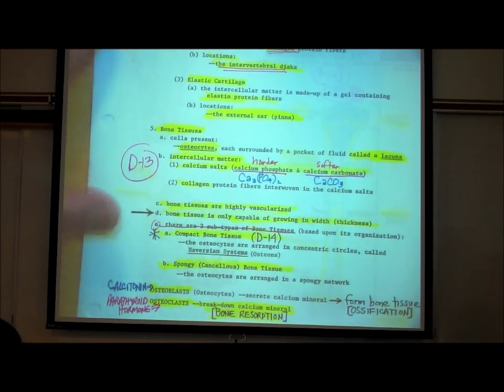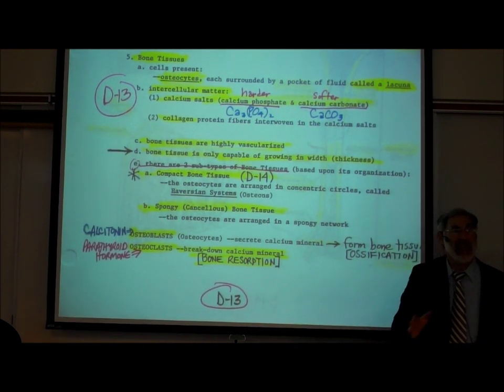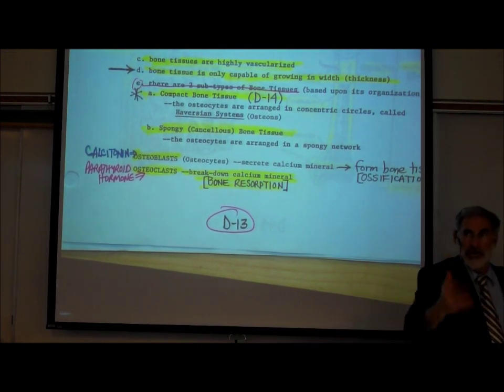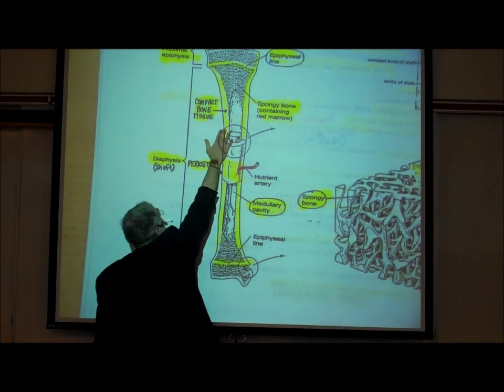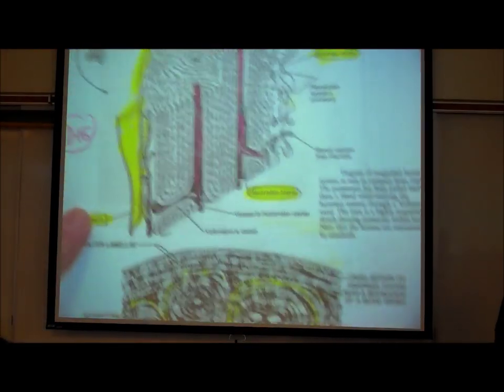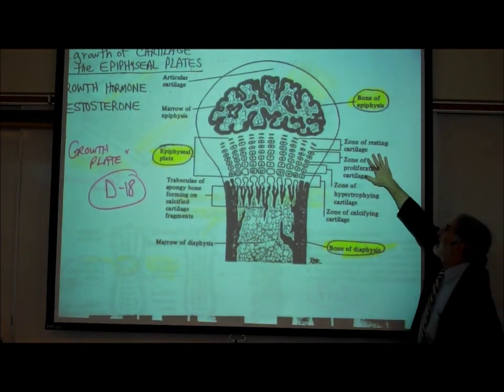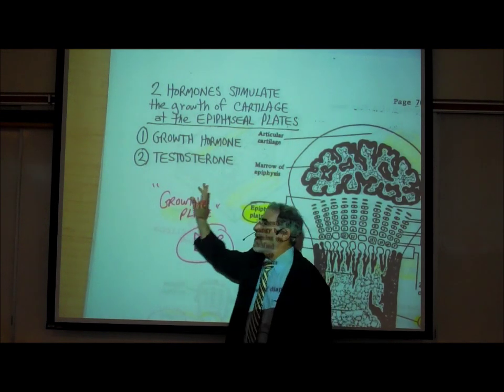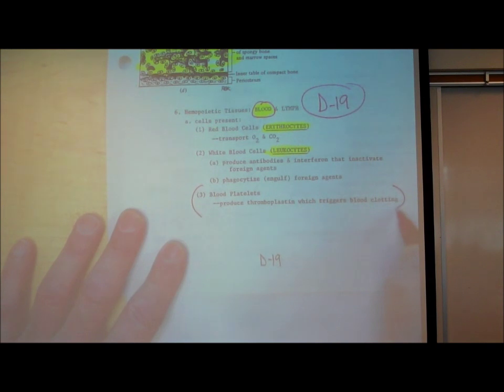HISTOLOGY; CONNECTIVE TISSUES; Part 2 by Professor Fink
This Lecture covers Bone (Connective) Tissue and Blood, and includes Characteristics of Bone Tissues, the Classification of Bone Tissues (compact bone tissue vs. spongy bone tissue), their appearance & organization, and their development within the body.  Reference is made to osteocytes, lacuae, osteoblasts, osteoclasts, epiphysis, diaphysis, medullary cavity, epiphyseal plate, epiphyseal line, Haversian systems, Haversian canals, calcium phosphate, long bones, Endochondral Bone Formation, Primary Ossification Center, flat bones, diploe, Intramembranous Bone Formation, Growth Hormone,.erythrocytes, leukocytes, plasma, benign tumors, malignant tumors, carcinomas, sarcomas, and leukemia.